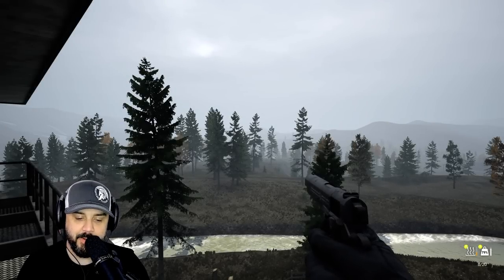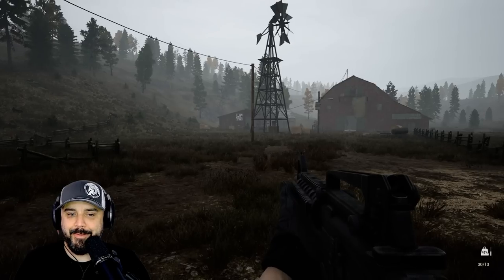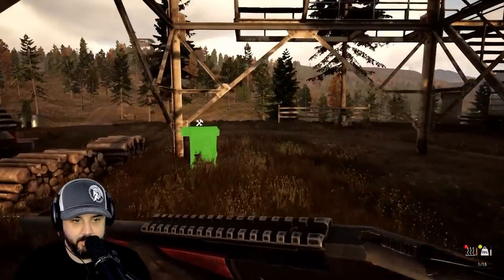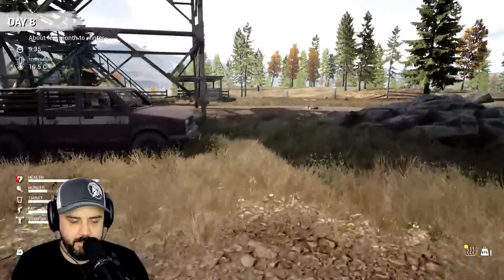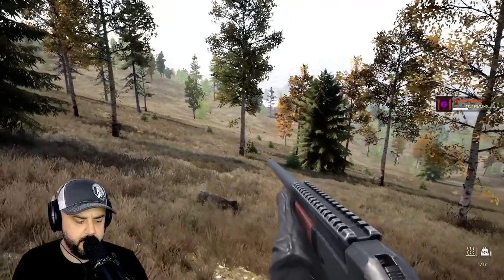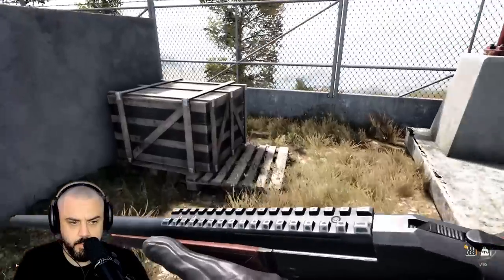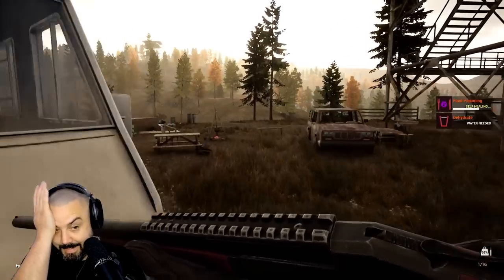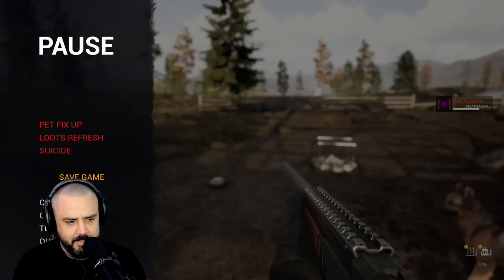THIS GAME WILL TEST YOUR SURVIVAL SKILLS | Mist Survival | Ep.3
We push on through the wastelands of Mist Survival in search of new hope.

PC SPECS

Ryzen 5950x
EVGA RTX 3090 Ti
ASUS Dark Hero
64 Gigs 3600 Ram
15 TB Hard Drive Space